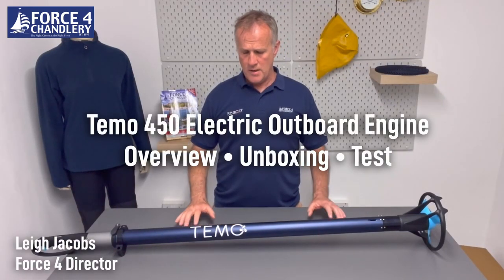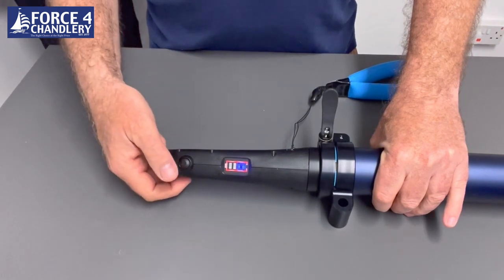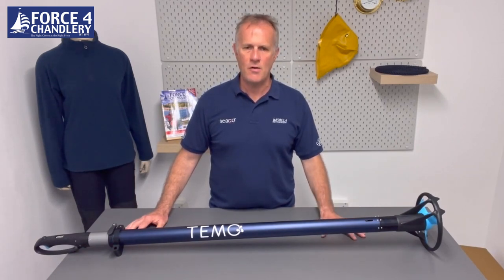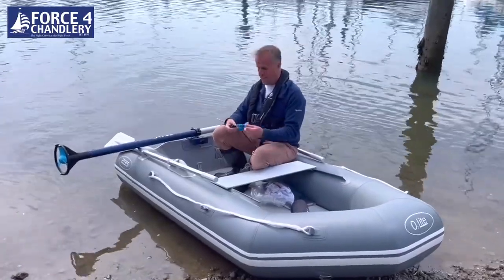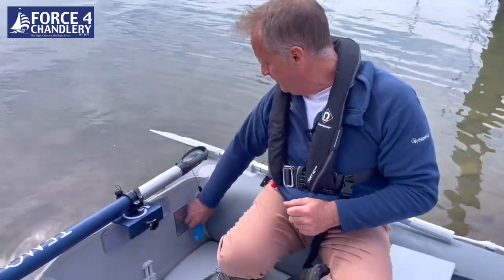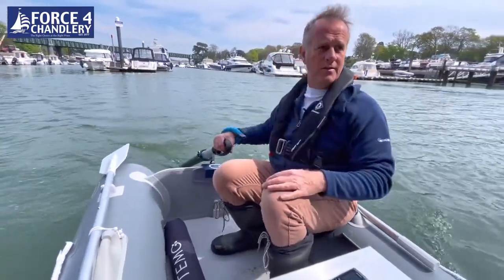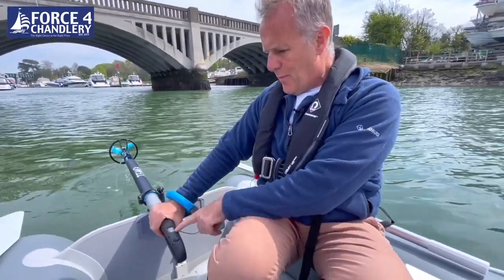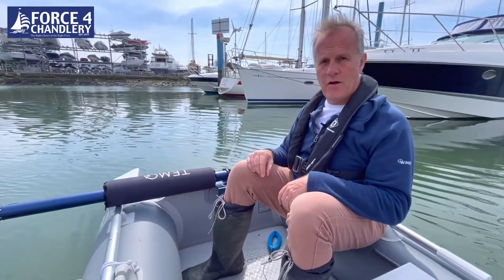Temo 450 Electric Powered Outboard Engine for small boats. Unboxing & on the water testing.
"The Temo 450 Electric Powered Outboard Engine is an ideal lightweight propulsion system to get to the shore and back quietly with no fumes or fuss. Weighs less than 5kg, portable, simple to recharge, and easy to use. Just squeeze the trigger and go!" Leigh Jacobs, Force 4 Electronics Director

00:00 • Temo 450 - A look at the key features
01:54 • What's in the Box?
03:21 • On the water testing
10:23 • Product Information

The Temo 450 Electric Powered Outboard Engine - Force 4 Code 630811